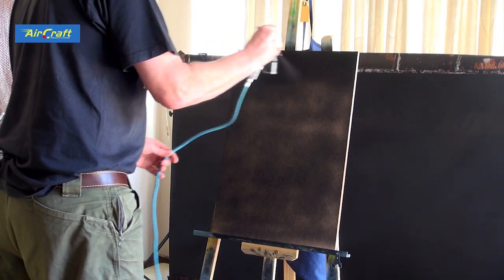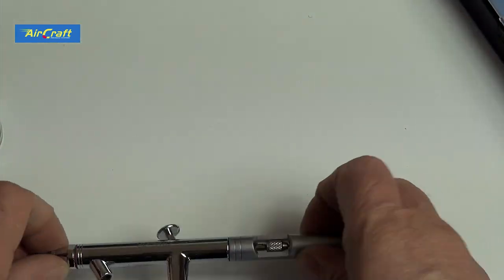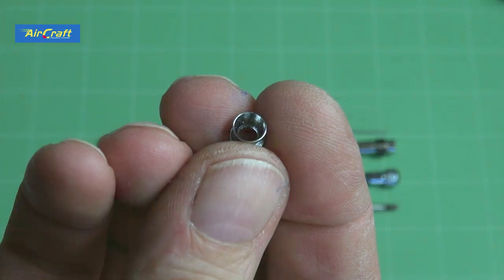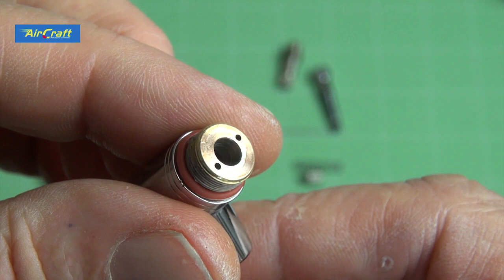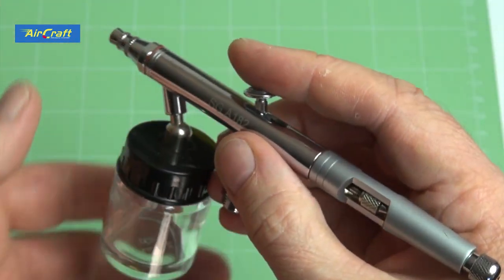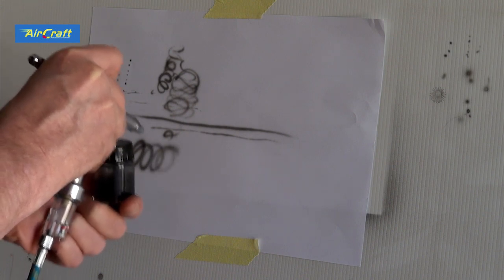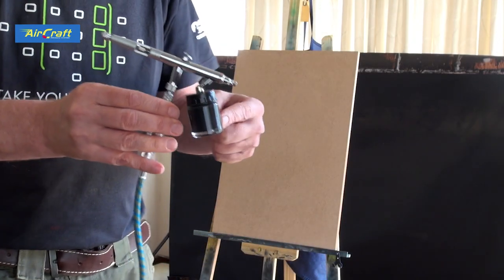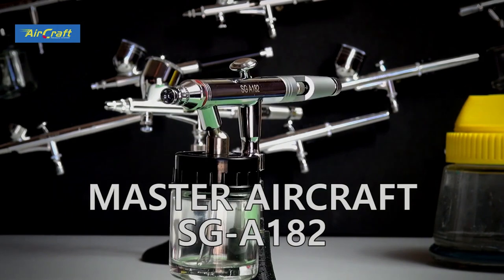Master Aircraft SG-A182 Airbrush review. Awaken the beast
Check for best prices online. Shop for the best prices locally.